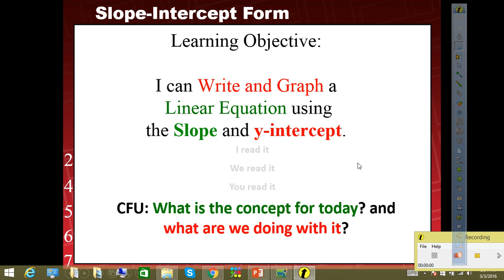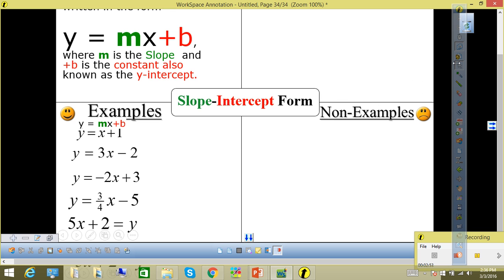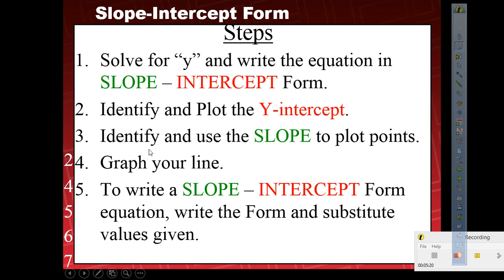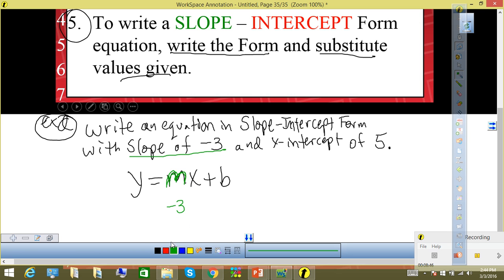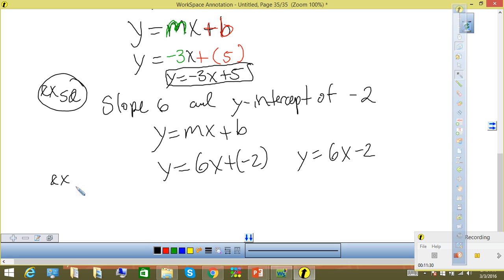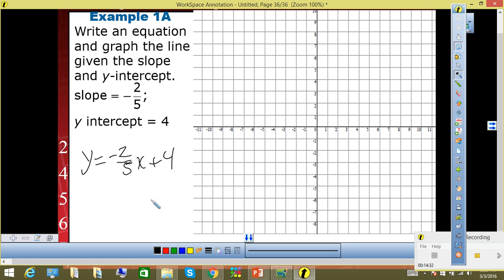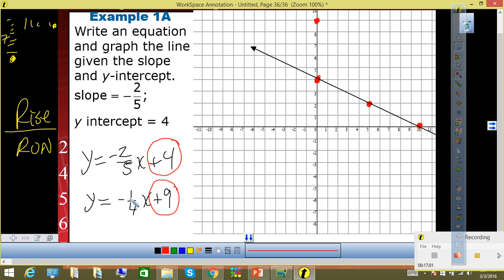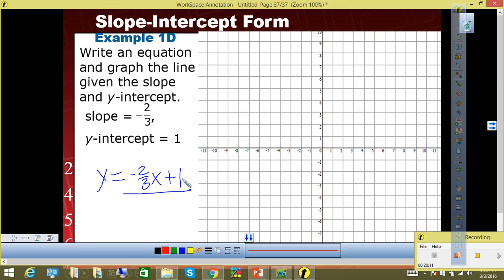Mr. Q's Slope - Intercept Form